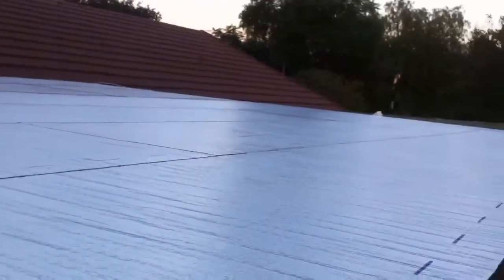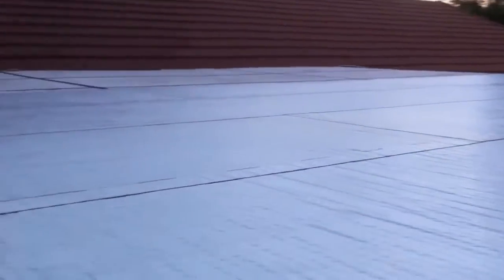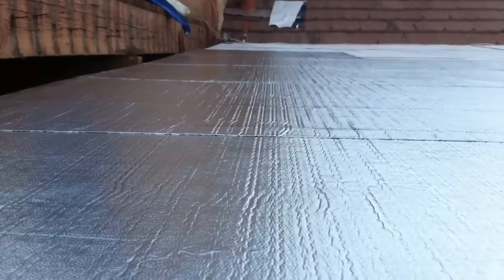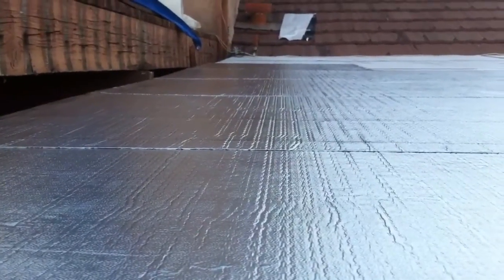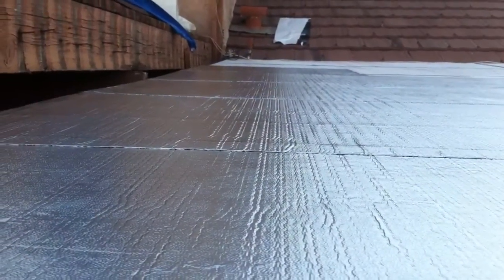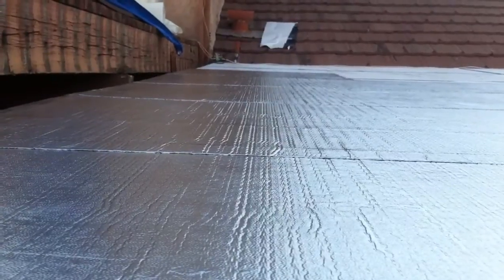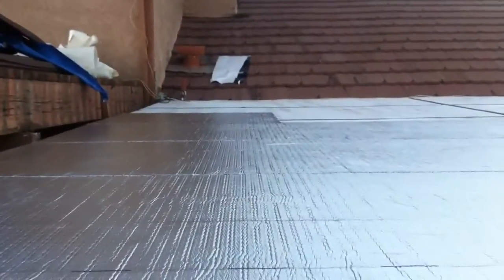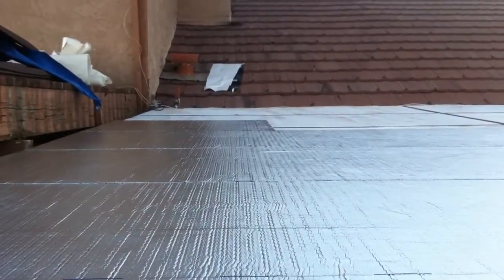Peel & Seal Roof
Aluminum rolled roof